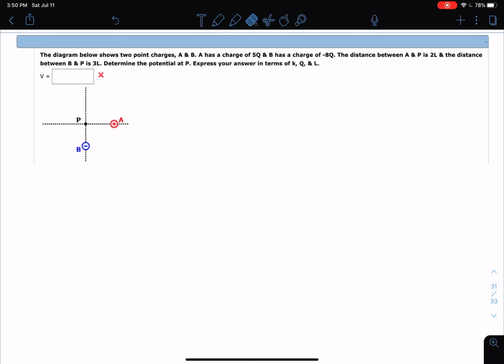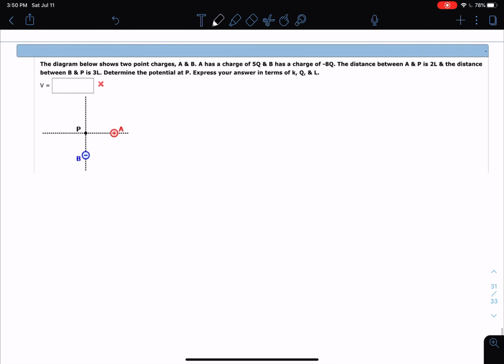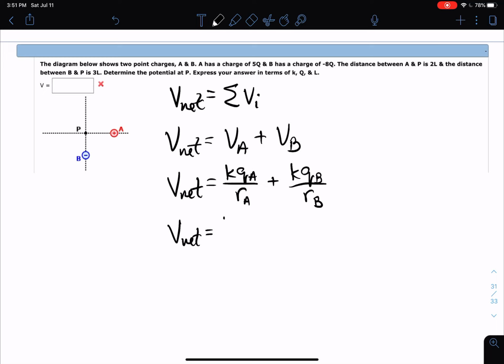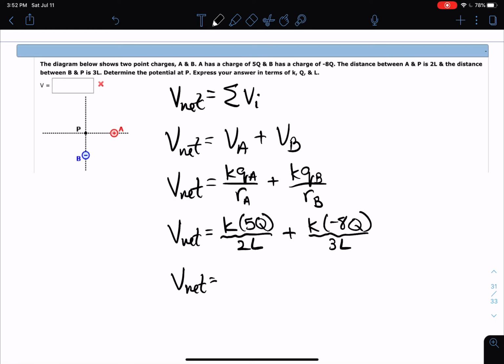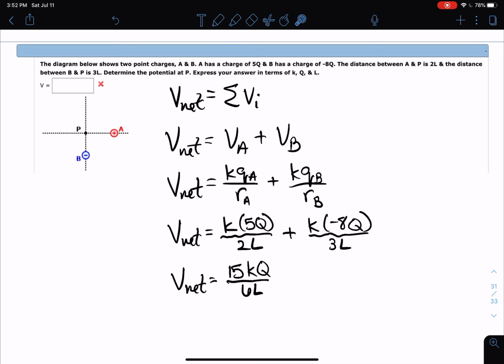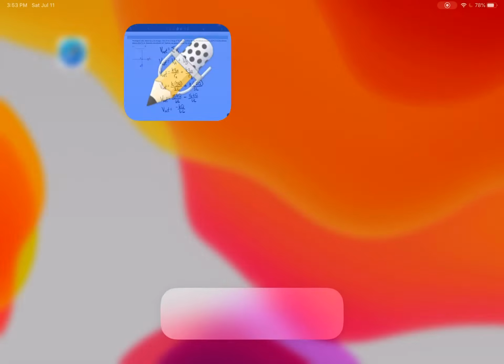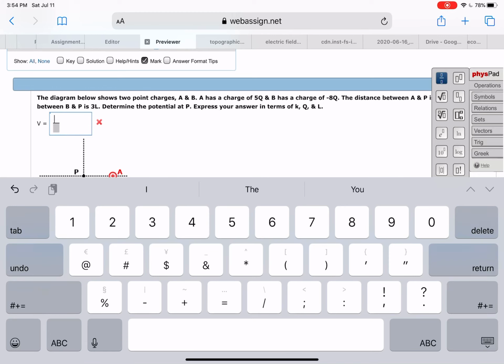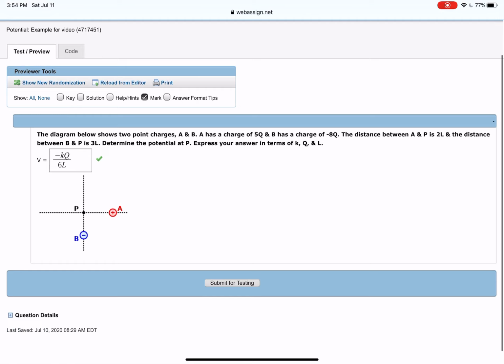Net Potential example problem